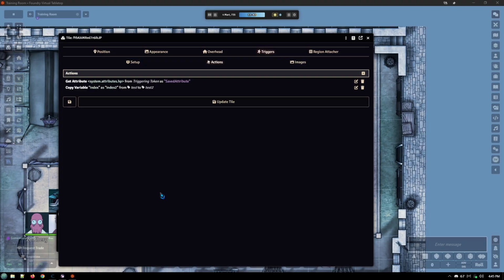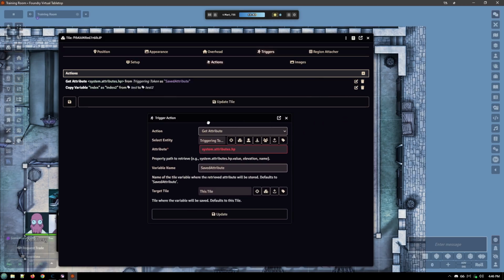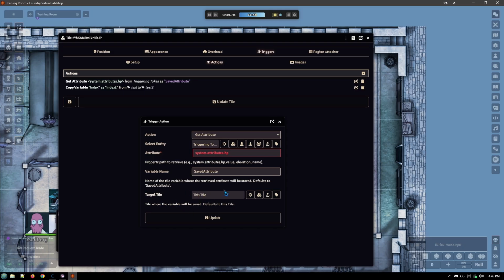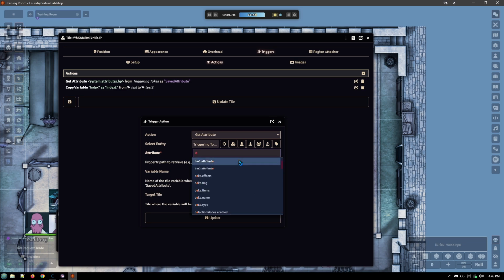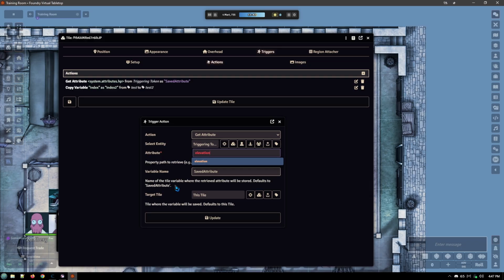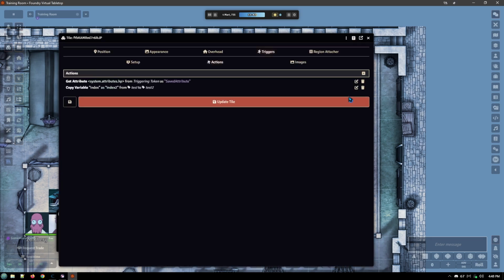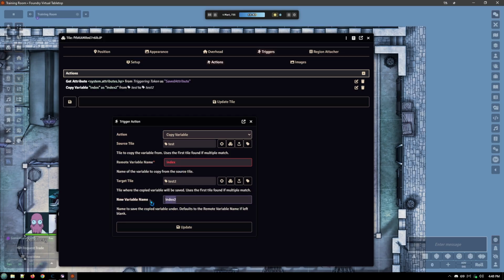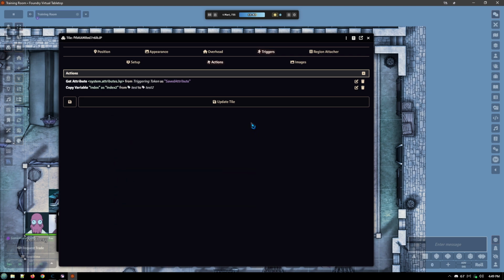New Custom Actions: Copy Variable and Get Attribute